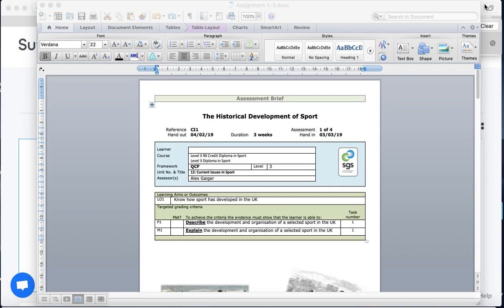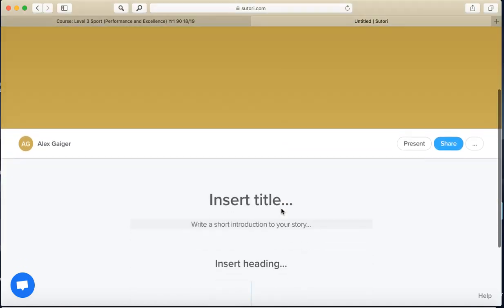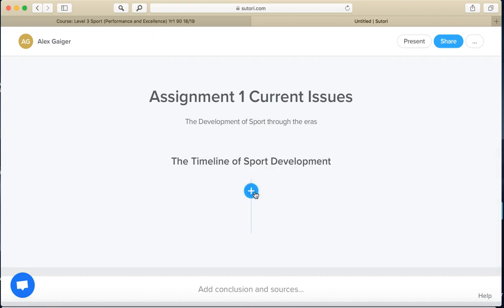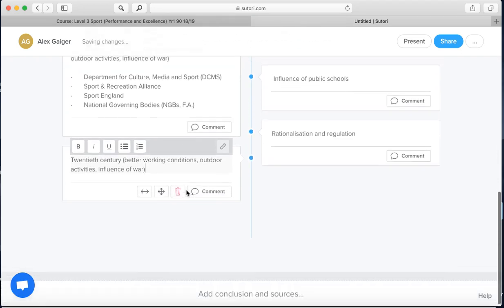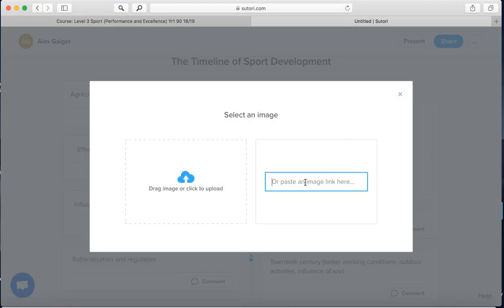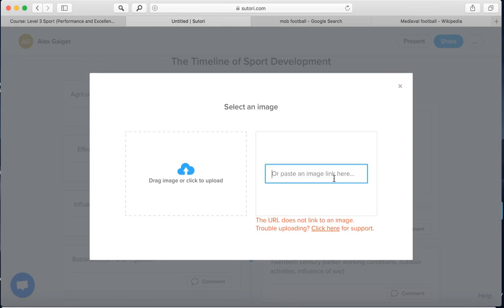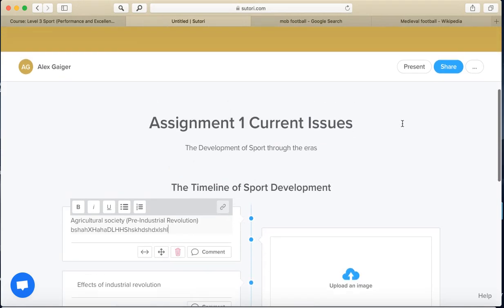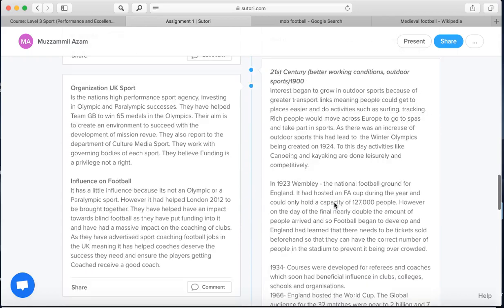Current Issues Assignment 1